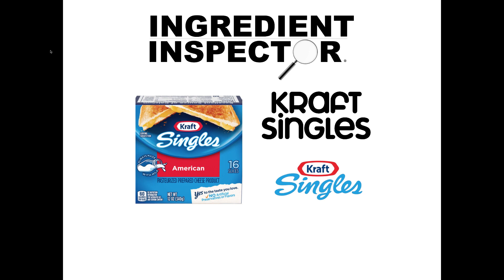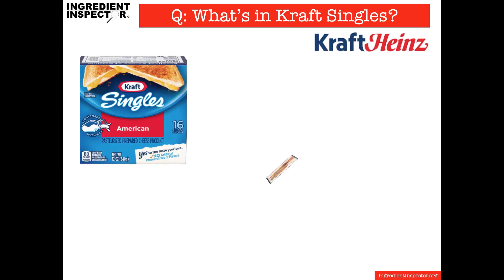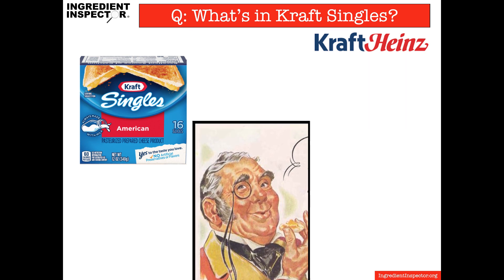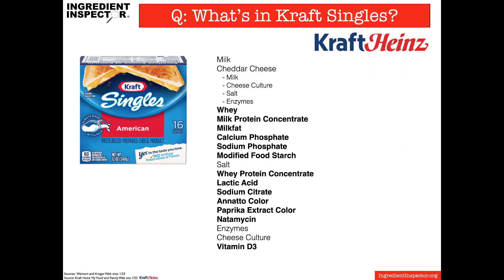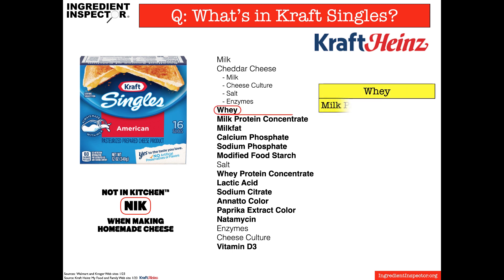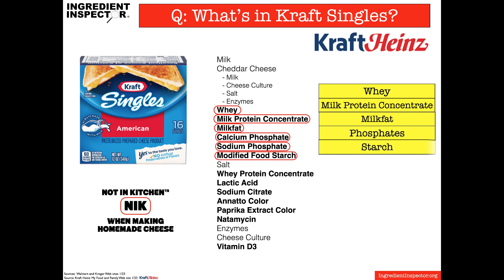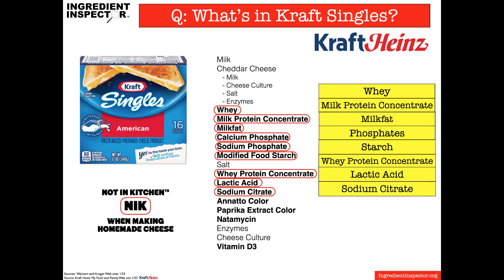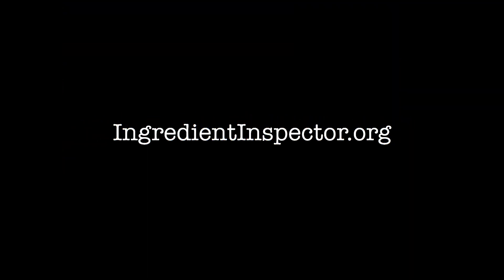What's in Kraft Singles?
Discover more food + beverages whose ingredients are Closest to Homemade in 250+ categories Neither money nor products are ever accepted to appear on the Closest To Homemade® list